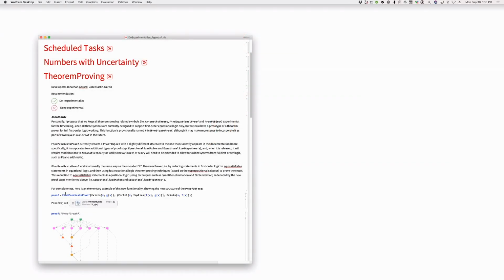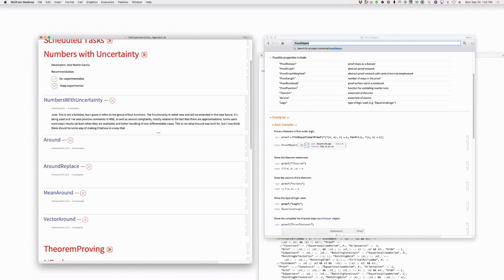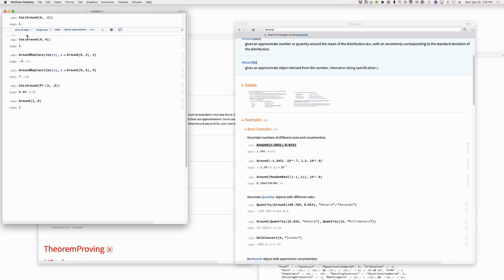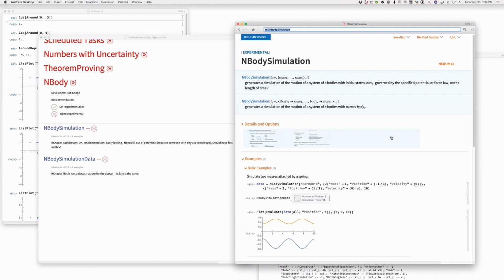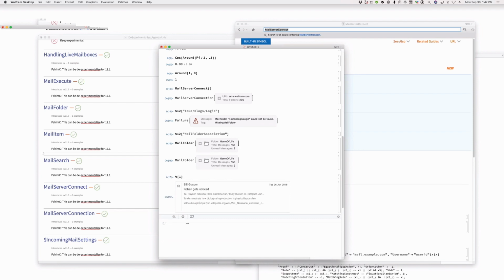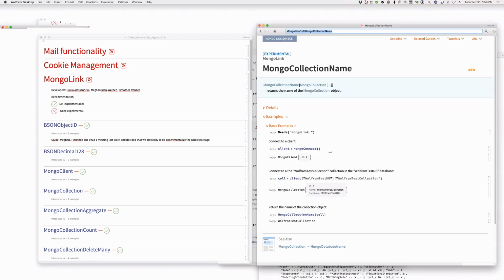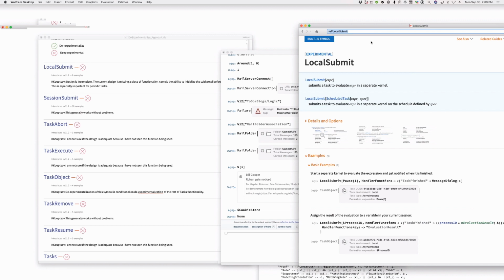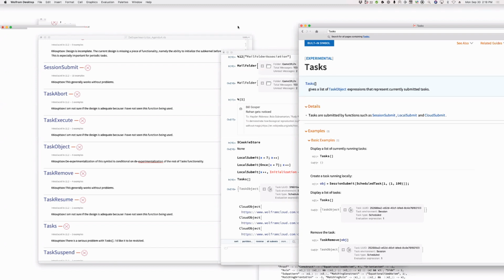Live CEOing Ep 284: Review of Functions Currently Tagged as "Experimental"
Watch Stephen Wolfram and teams of developers in a live, working, language design meeting. This episode is about Review of Functions Currently Tagged as "Experimental".